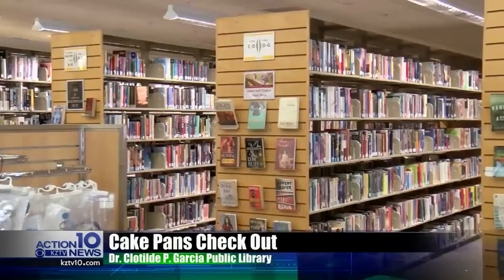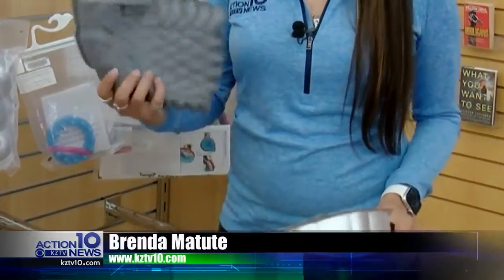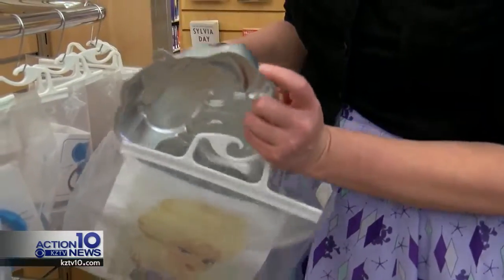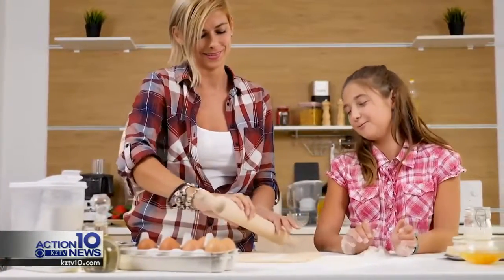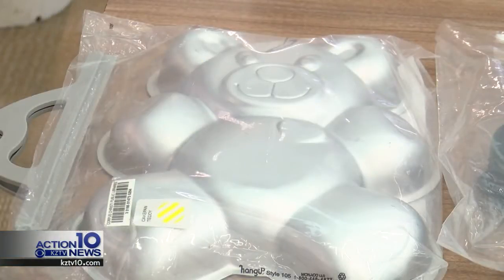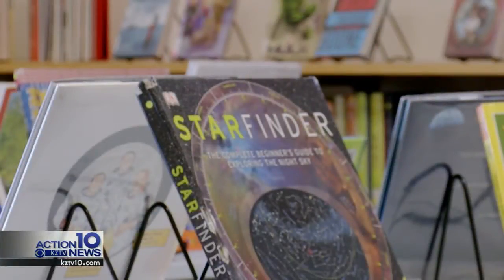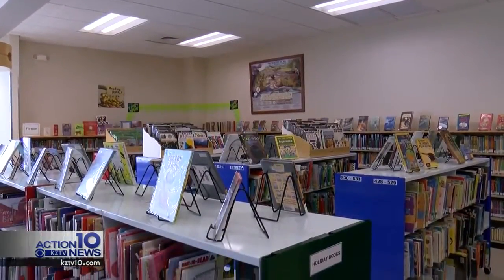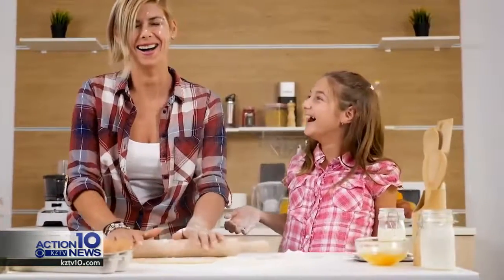Local library renting out 'cake pans' offering variety of activities for families